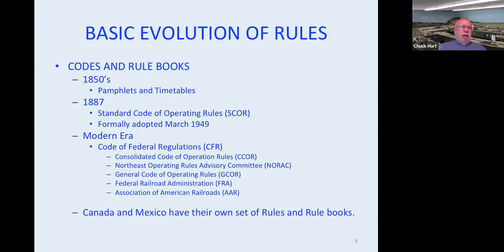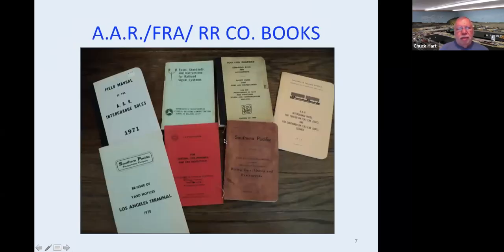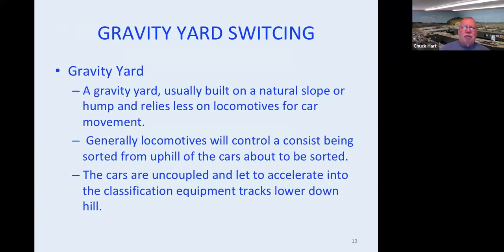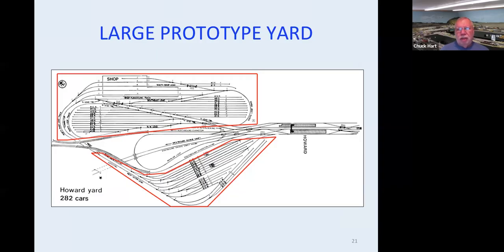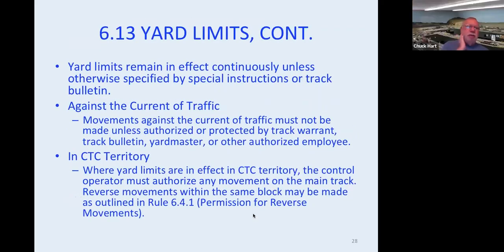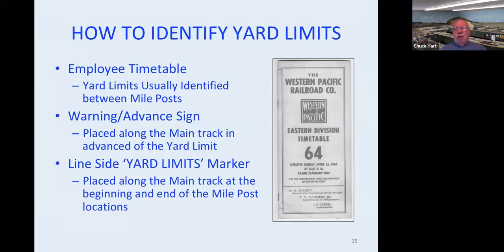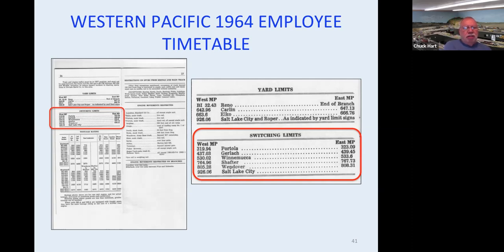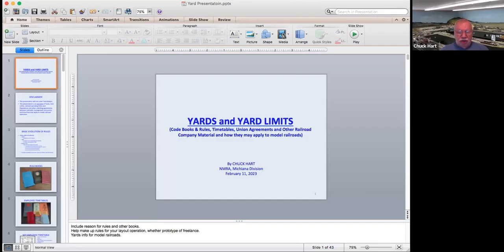Yard Limits and Rules DIV MTG 11 FEB 2023